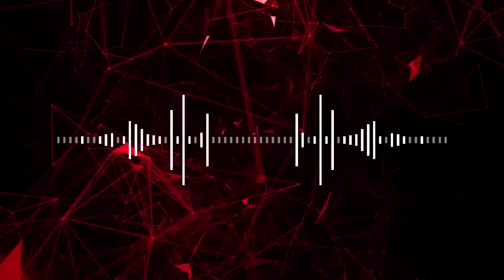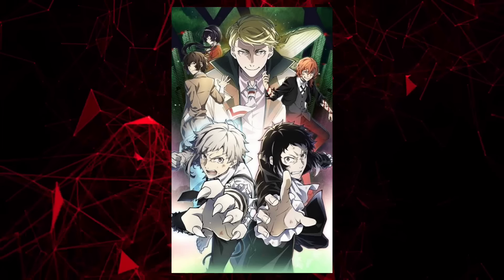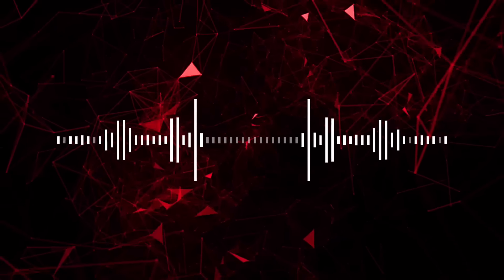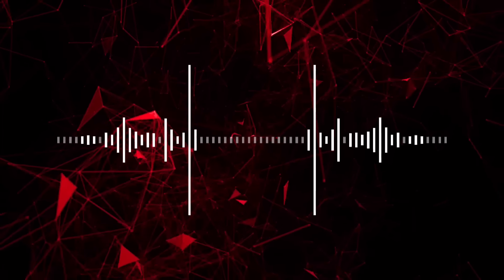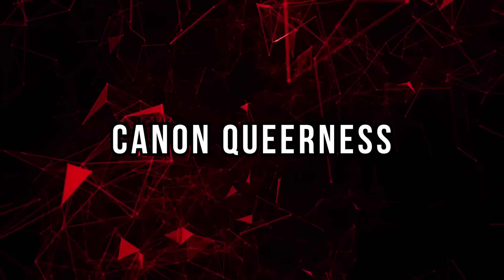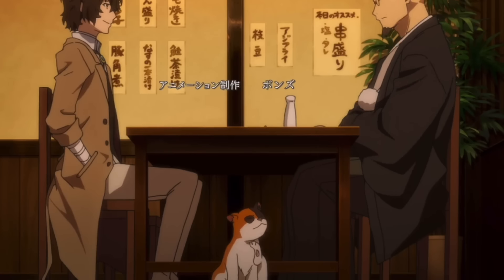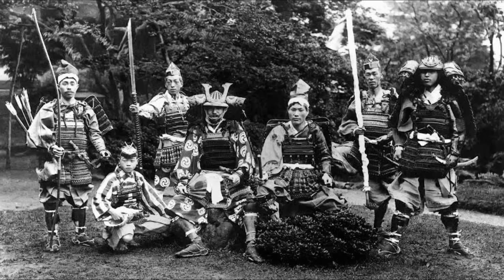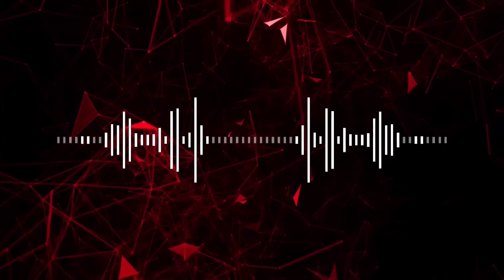The Bungou Stray Dogs Iceberg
In this video I present my own Bungou Stray Dogs iceberg! I cover everything from well known points like the authors and the spin-off series to things more hidden like the real life people used in the series, storytelling elements and some dark theories.
It’s been a year since I started this channel! I’m very proud of how far I’ve made it in both content and quality, and I am incredibly grateful for the support I’ve received. I’m looking forward to seeing how I continue to grow and would be honoured if you decide to stick around for it.